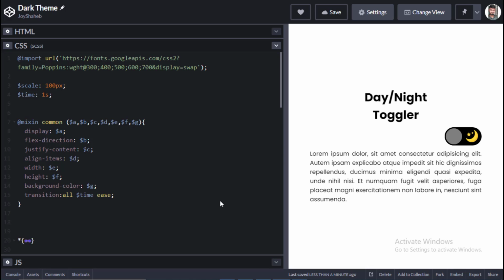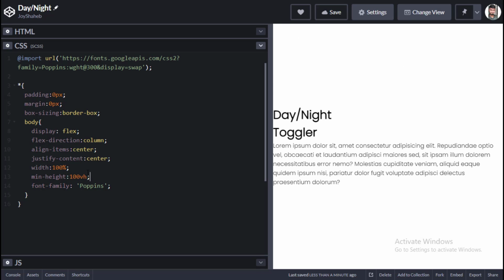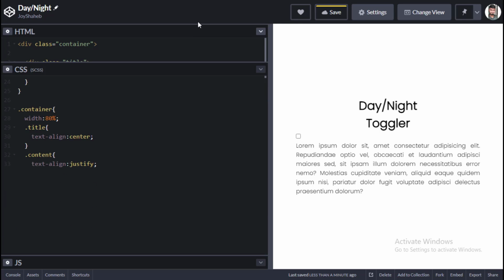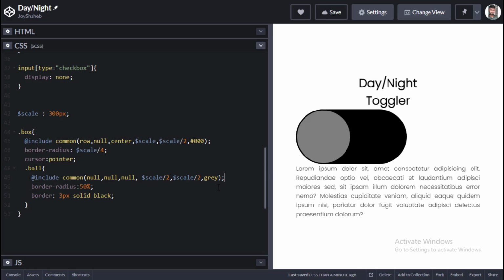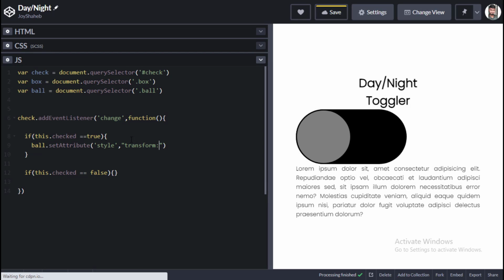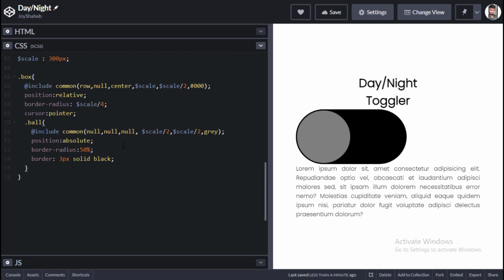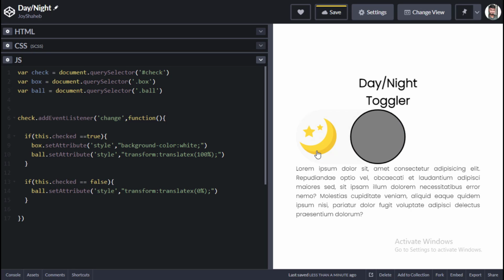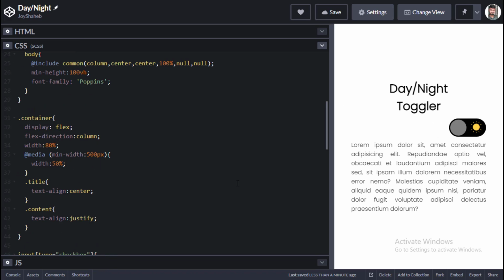Scalable Dark/Light Theme Toggle button 2021🔥 || CSS JS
In this video we'll create a 🔥Light/Dark Theme Toggler🔥 in 2021 with CSS & JS. Dark themes are used to reduce irritations from the readers eyes.
Thus, users find it easy to read & think about the content.

Interested To be a Professional Web Developer?
😎 Because this Channel is All about Practical Web Dev projects following industry Best Practices 🎖️

Time-Stamps :

0:00 - Intro
1:10 - Basic Setup
2:49 - Mixin (template)
6:27 - Adding Button(part-1)
11:42 - Javascript(part-2)
15:51 - SVG(part-3)
20:56 - (part-4)
22:56 - final
25:14 - conclusion

Queries Solved -
1) How to make dark light mode html css js.
2) Animated day night button tutorial.
3) dark light mode using button.
4) How a button works with css & js
5) responsive dark mode button.
6) how to animate a button.
7) responsive button css js.
8) how a button switch works css & js.